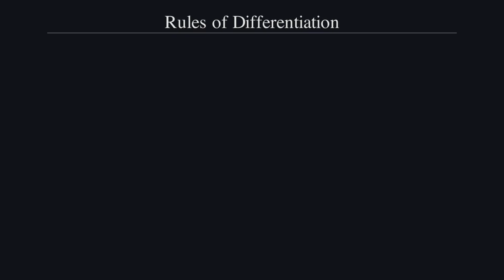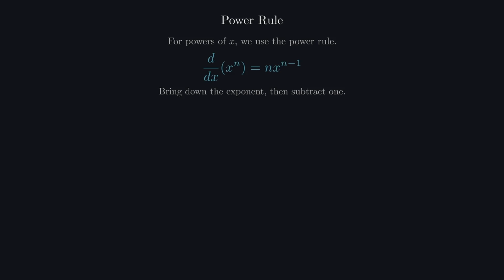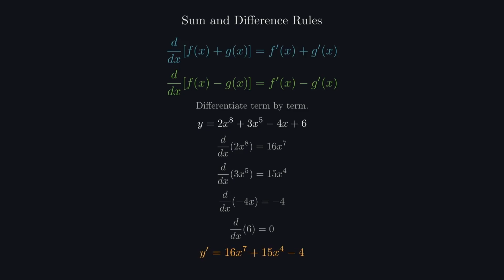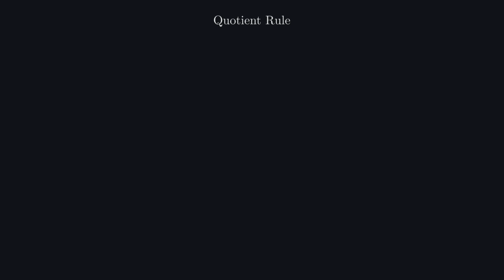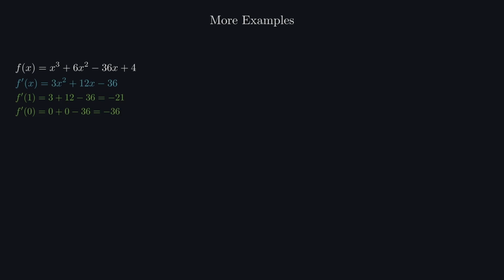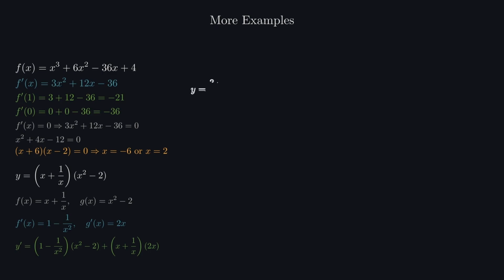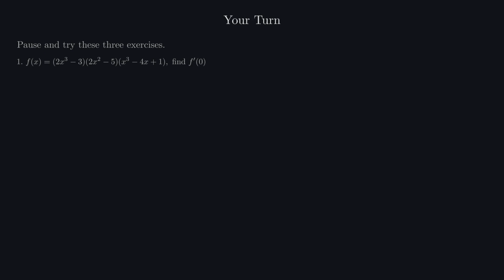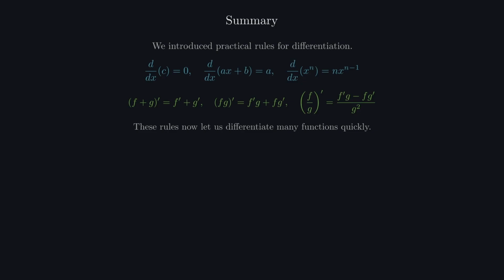Rules of Differentiation | Calculus Explained Simply 🧮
📚 Master the Rules of Differentiation in this comprehensive calculus lesson!

In this video, we cover:
✅ Constant & Linear Functions (d/dx(c)=0, d/dx(ax+b)=a)
✅ Power Rule (d/dx(xⁿ)=nxⁿ⁻¹)
✅ Sum & Difference Rules
✅ Product Rule
✅ Quotient Rule

Whether you're studying for an exam or brushing up on calculus, these practical rules will help you differentiate functions quickly and accurately.

👍 LIKE if this helped you understand calculus better!

📖 CHAPTERS:
0:00 - Introduction
1:30 - Constant & Linear Functions
2:50 - Power Rule
4:30 - Sum & Difference Rules
6:30 - Product Rule
9:00 - Quotient Rule
12:00 - More Examples
15:00 - Practice Problems
16:30 - Summary